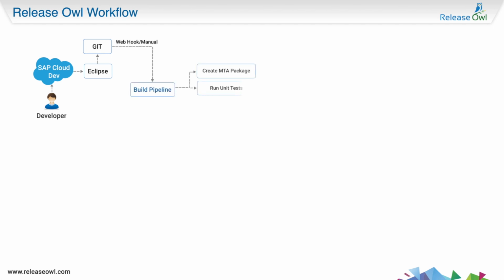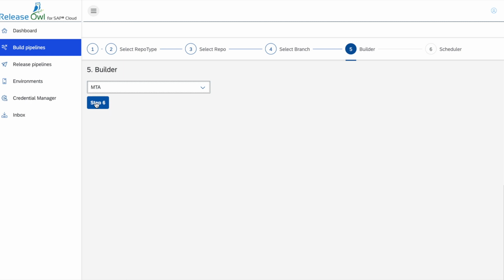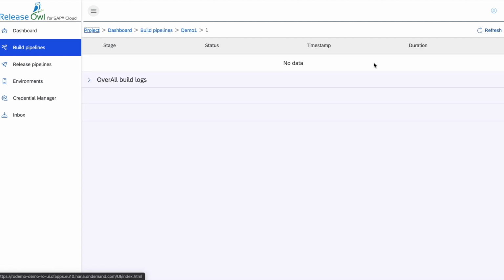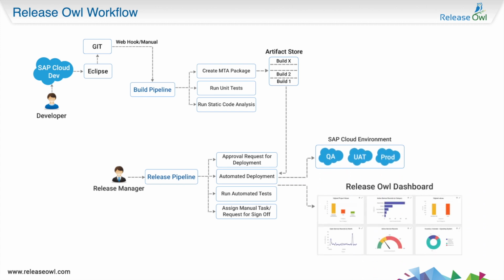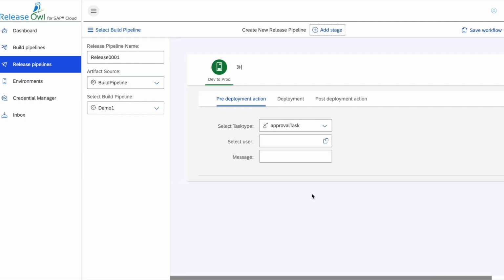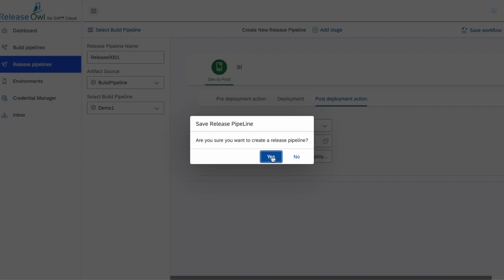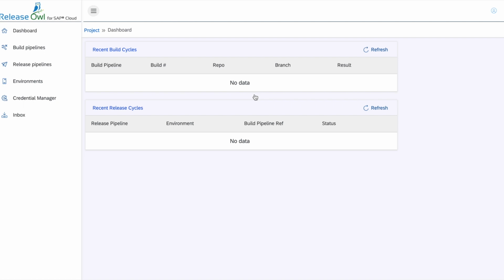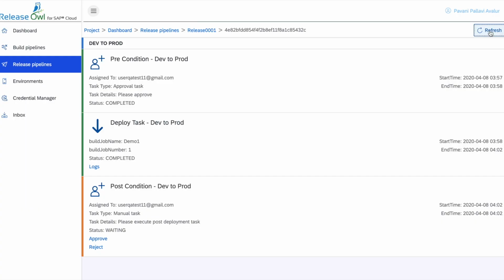ReleaseOwl For SAP Cloud - Native Release Management for SAP Cloud Applications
ReleaseOwl is a native release management product for continuous delivery of SAP cloud applications.Its advanced DevOps platform with CI pipelines and workflow orchestration ensures higher developer productivity and faster go-to-market for customers